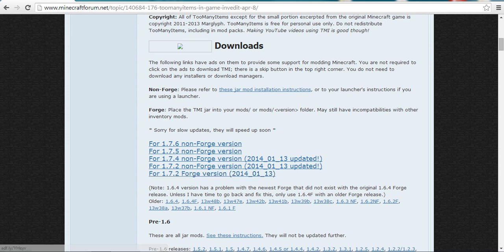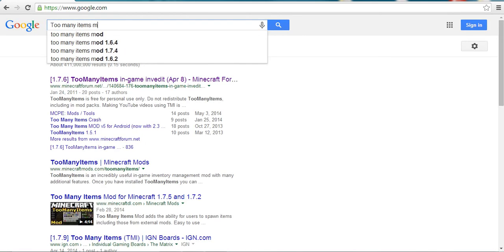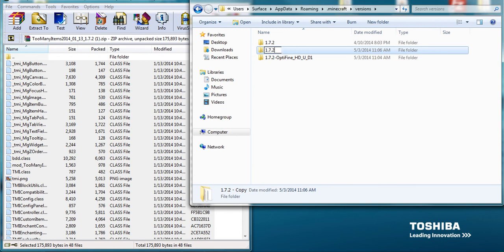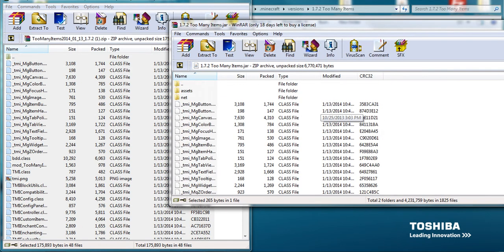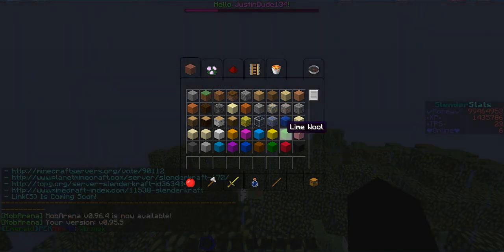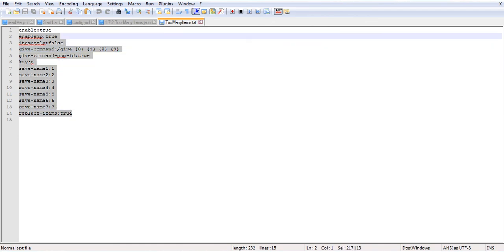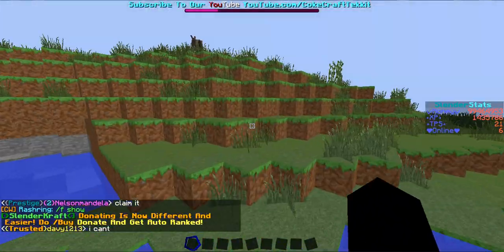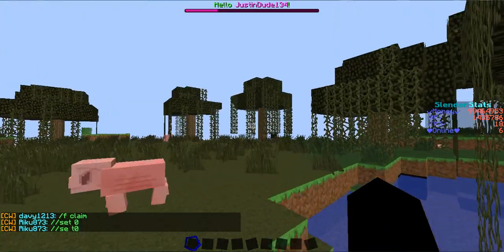MineCraft: TMI Donator Setup Fix.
No Longer Tekkit Classic 3.1.2
SlenderKraft.myftp.org MineCraft 1.7.2